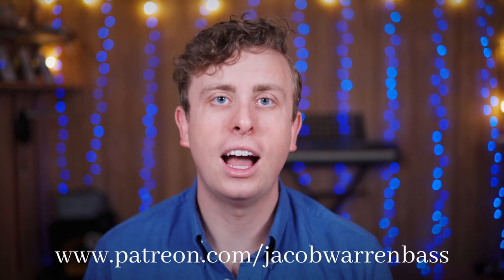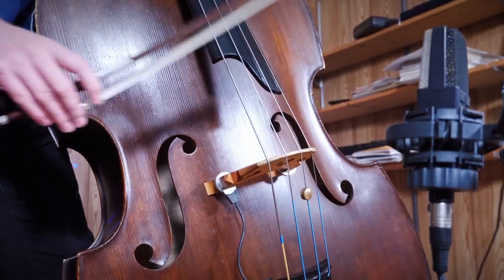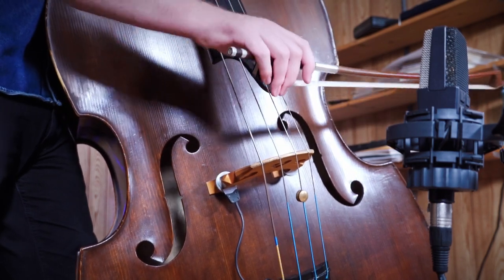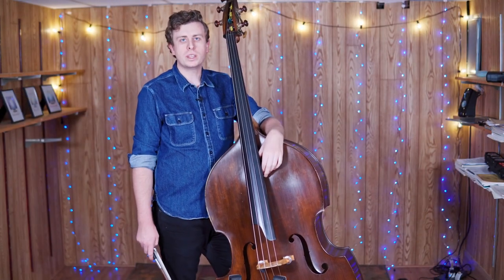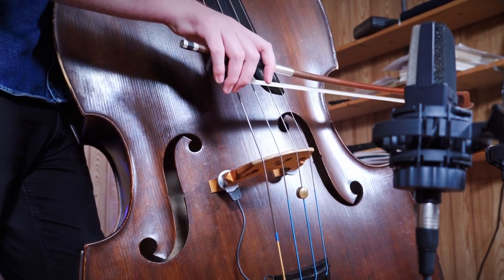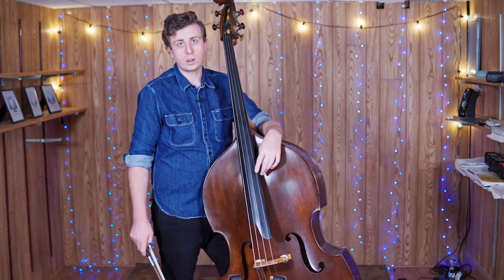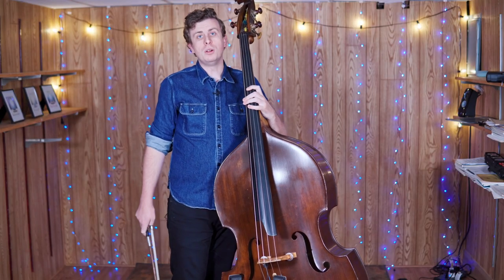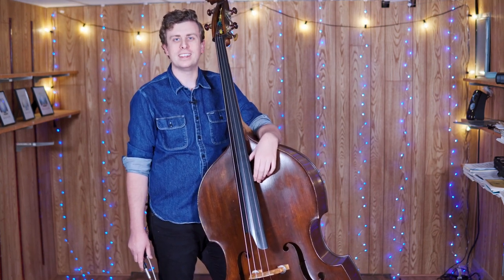The Triple Chop - Chopping on Double Bass #8